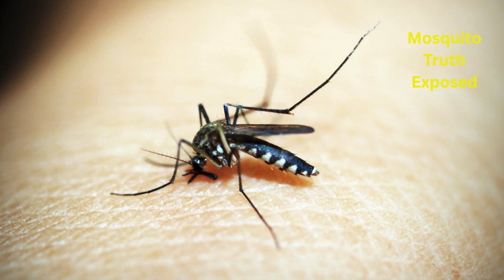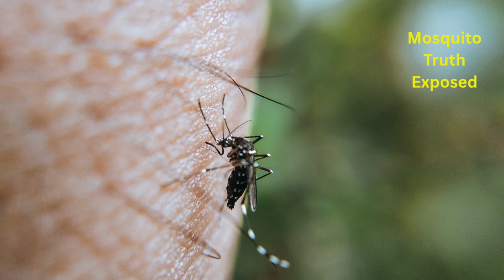Mosquito – The Most Dangerous Animal in the World 😱 | Shocking Facts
Mosquito ek chhota sa insect hai, lekin yeh duniya ka sab se dangerous animal mana jata hai 😱
Is video me aap janenge ke mosquito itna khatarnak kyun hai aur kaise yeh insani zindagi ke liye threat ban jata hai.

Aap is video me dekhenge:
🦟 Mosquito ka life cycle
🦟 Yeh kaise bite karta hai
🦟 Kaun kaun si deadly diseases spread karta hai (Malaria, Dengue, Zika)
🦟 Aur is se bachne ke easy ways

👉 Yeh video end tak zaroor dekhein aur apni family ko bhi safe rakhein.